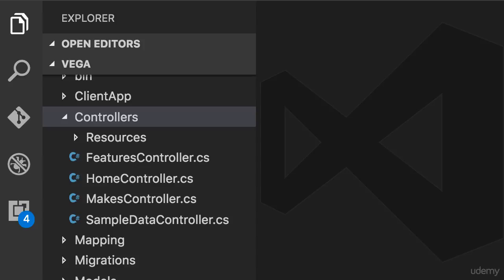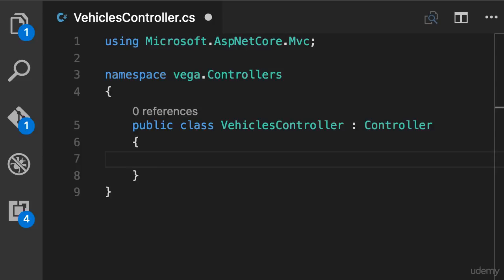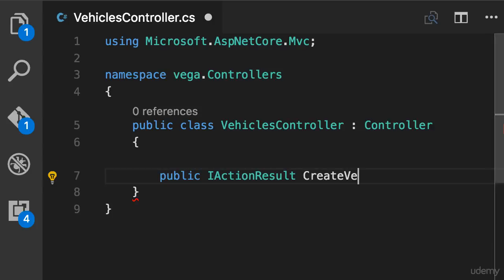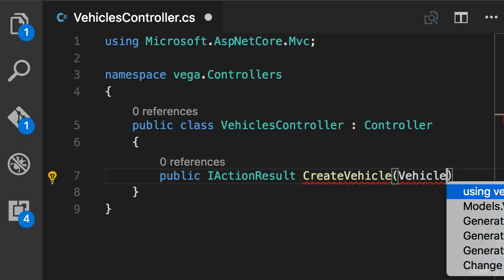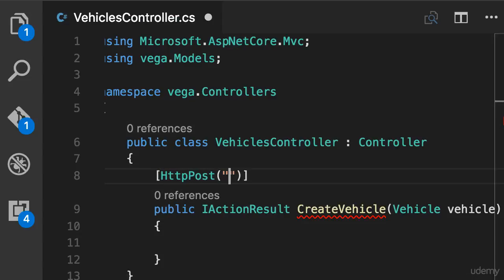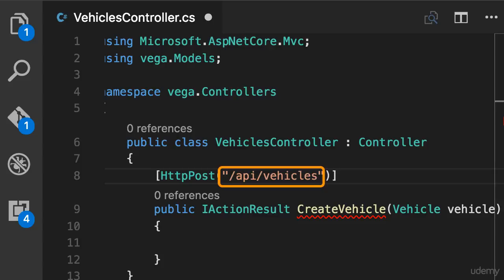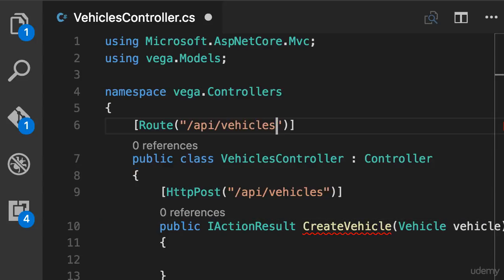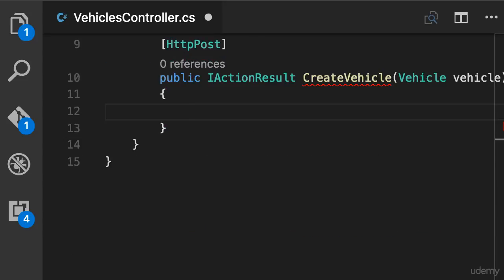1144726 044 Building an API to Create Objects